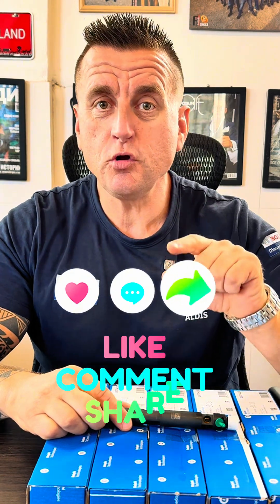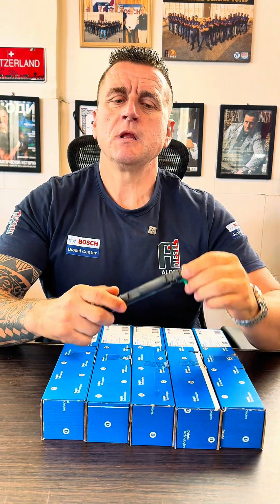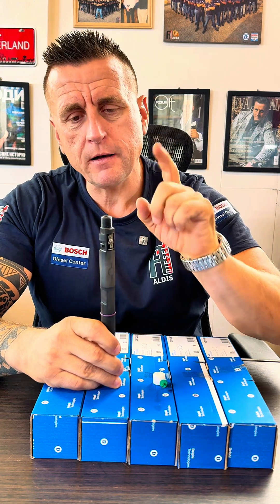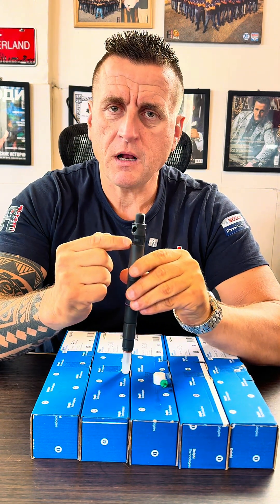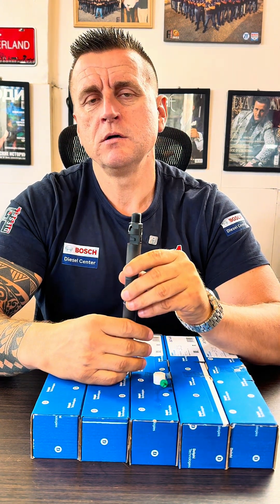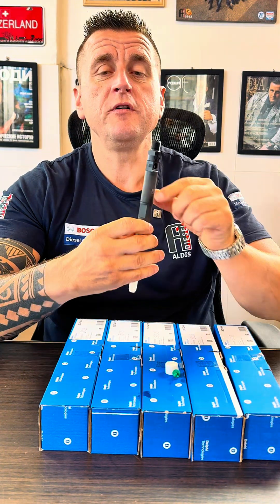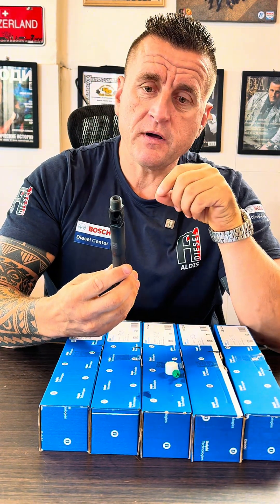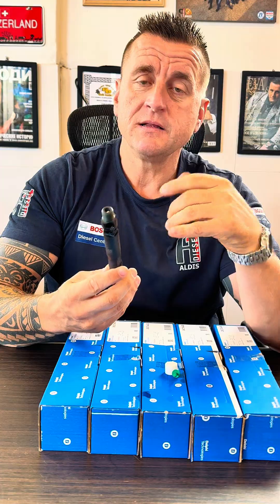Why Did These Brand-New JCB Backhoe Injectors Fail?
Have you ever experienced brand-new injectors failing right after installation? In this video, we dive into a JCB Backhoe injector failure case, exploring possible causes like incorrect installation, fuel contamination, and more. Learn how to avoid these costly mistakes and keep your equipment running smoothly!